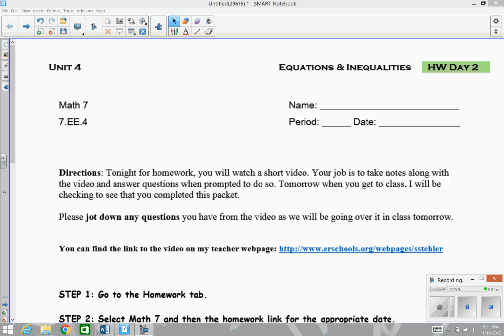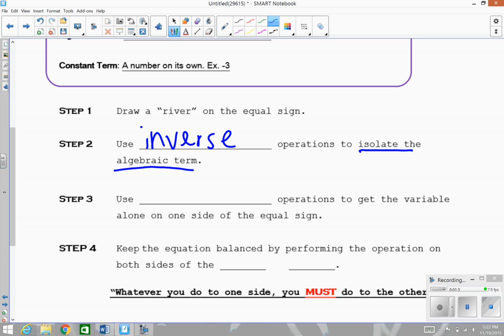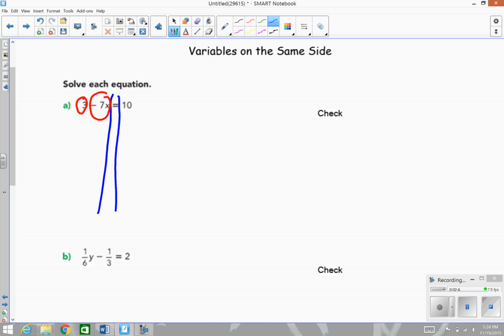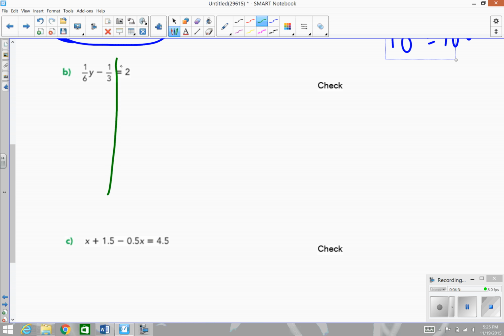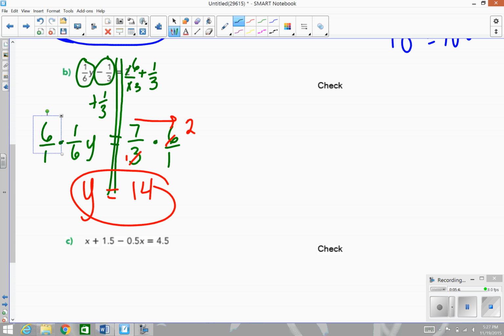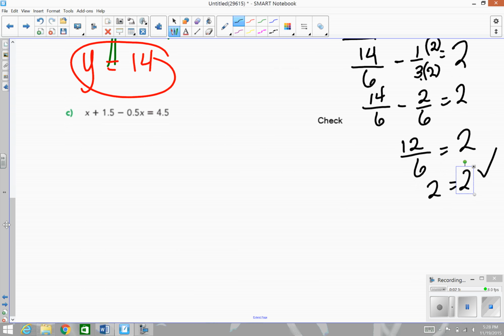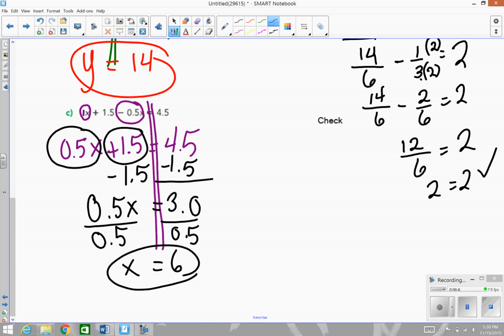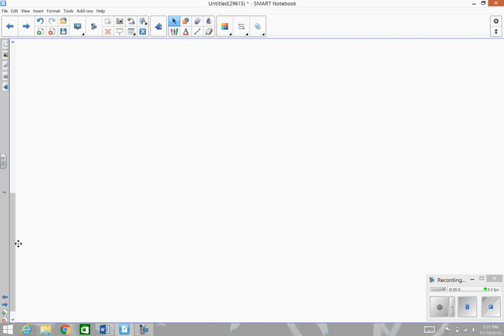2 Solve 2 Step November19 0531